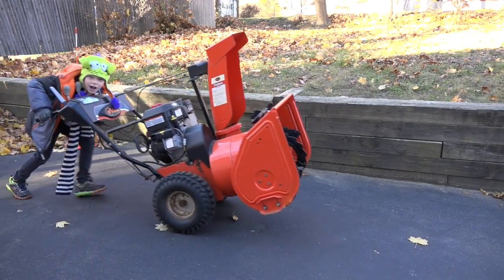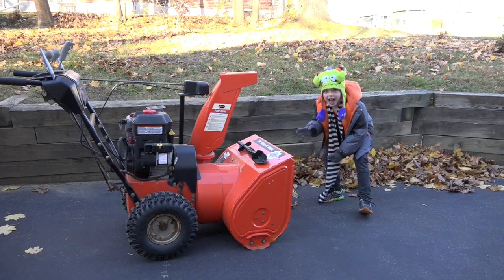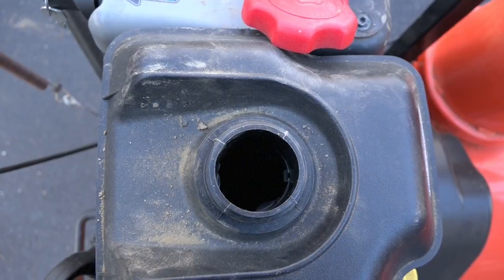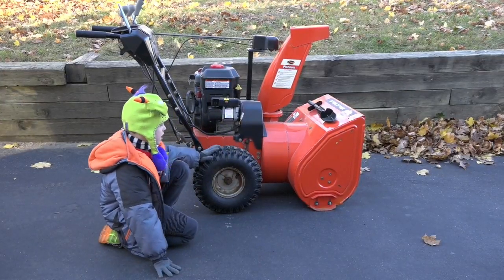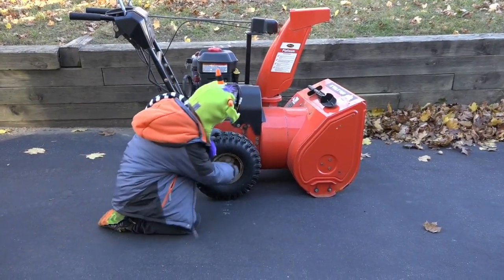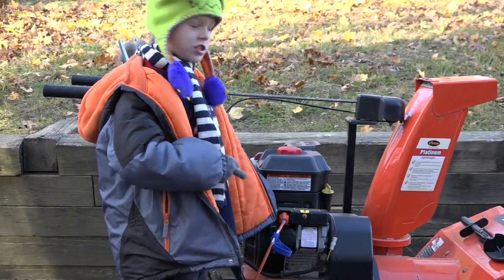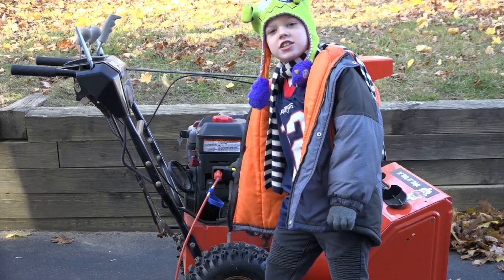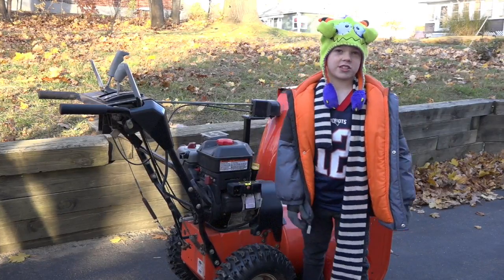snowblower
This video is about readying your snowblower for Winter